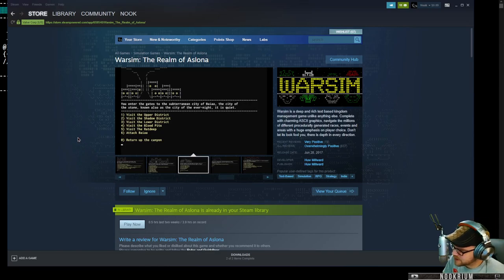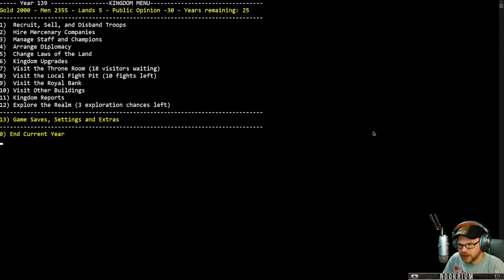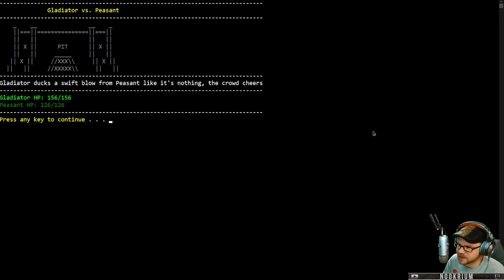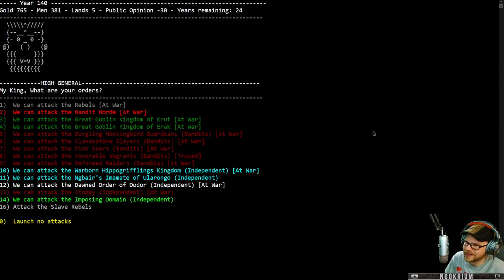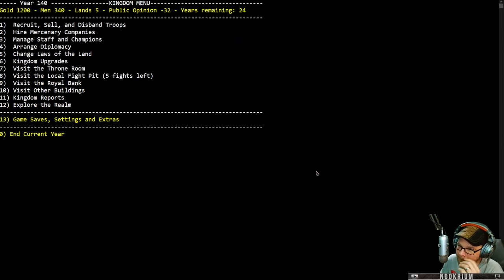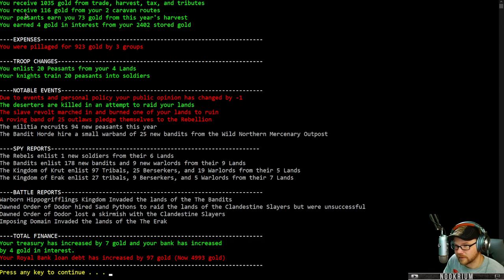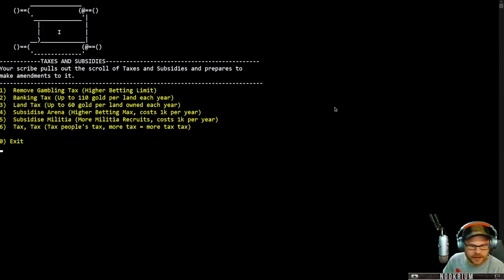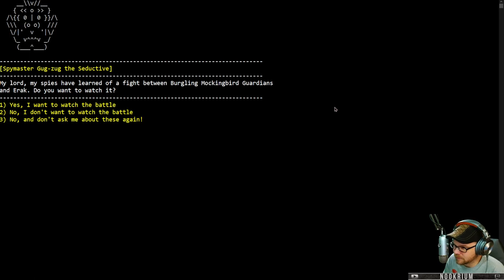Warsim: The Realm of Aslona - (Procedural Kingdom Management Game)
Warsim is a deep and rich text based kingdom management game unlike anything else. Complete with charming ASCII graphics, navigate the millions of different procedurally generated races, events and areas with a huge emphasis on player choice. Don't let its look fool you, there is depth in every direction.